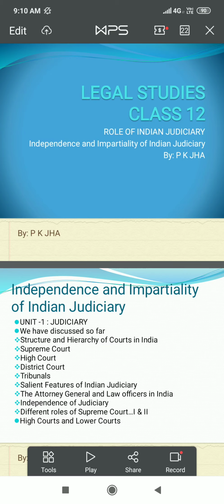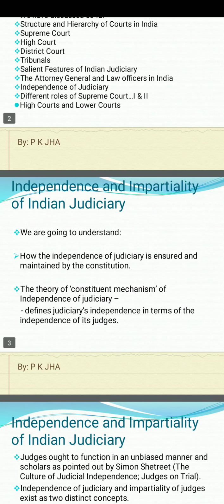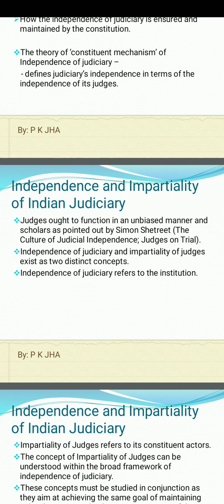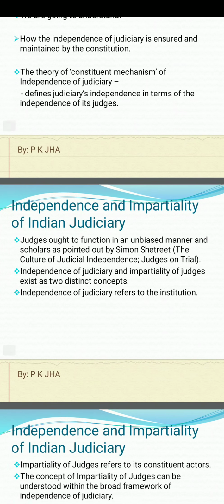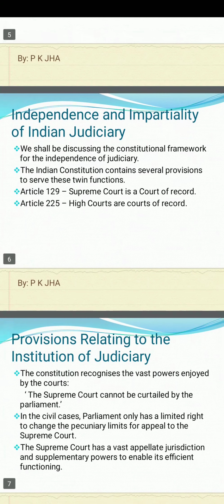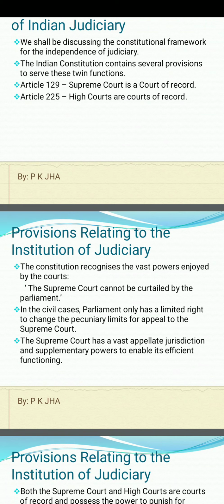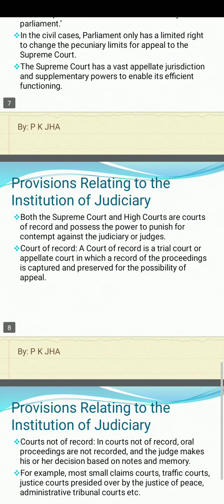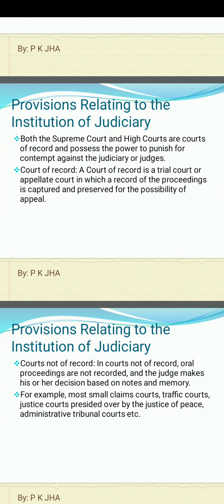Independence and Impartiality of Indian Judiciary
Provisions Relating to the Institution of Judiciary